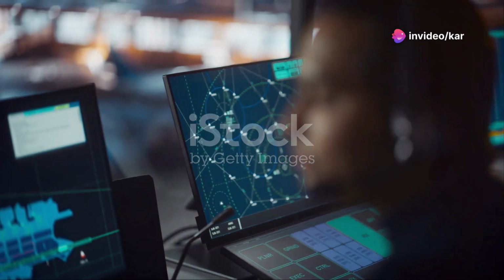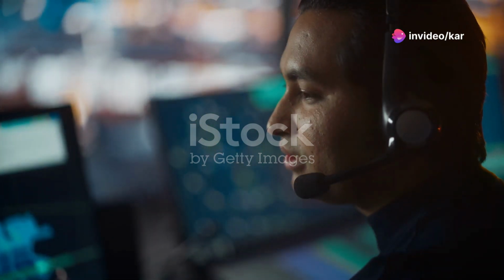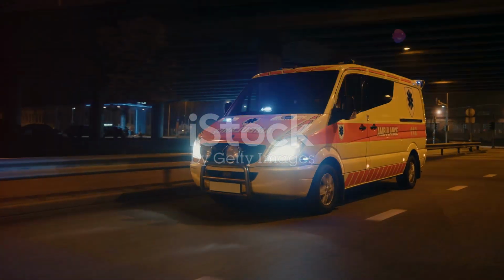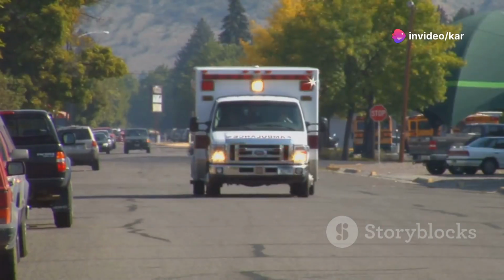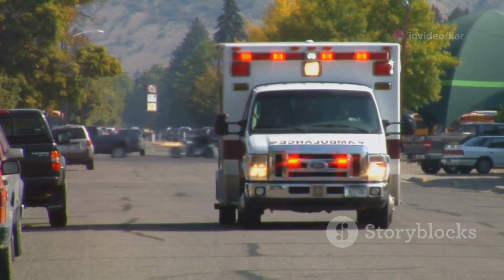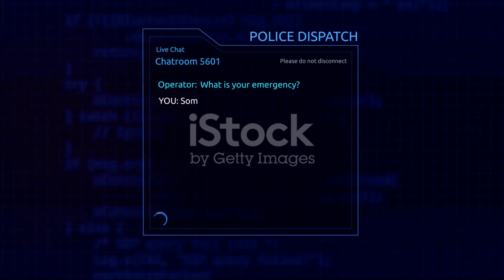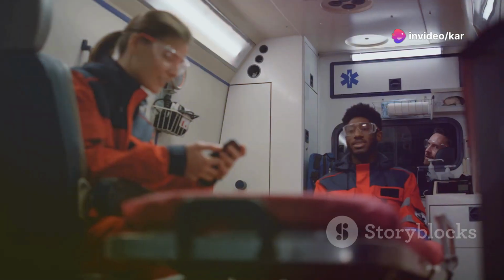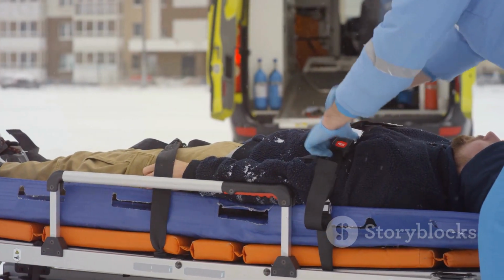Understanding Emergency Codes - 10 200 vs 10 2000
Information video for staff training.
All pictures and clips used in the video are stock images and are not representative of real life.